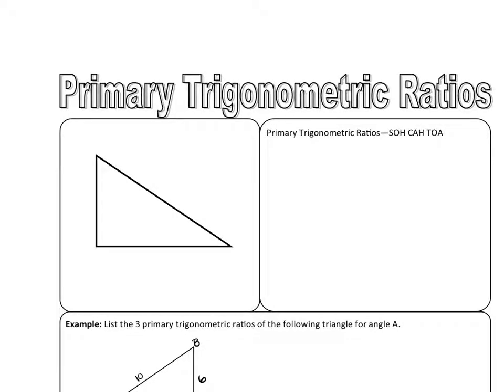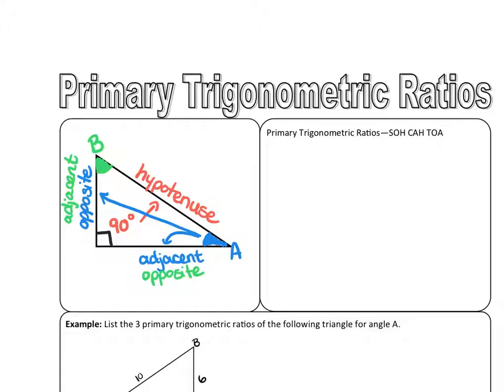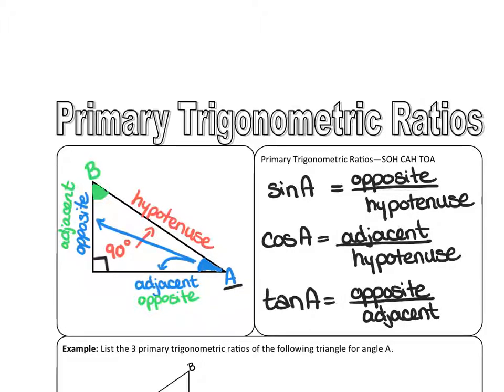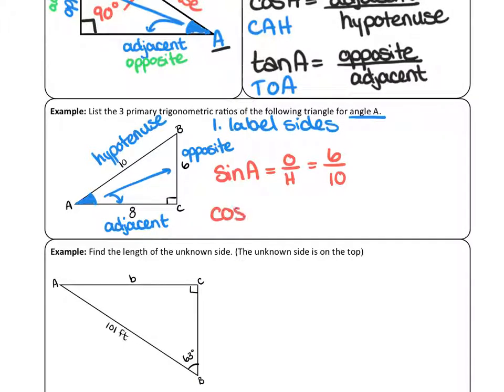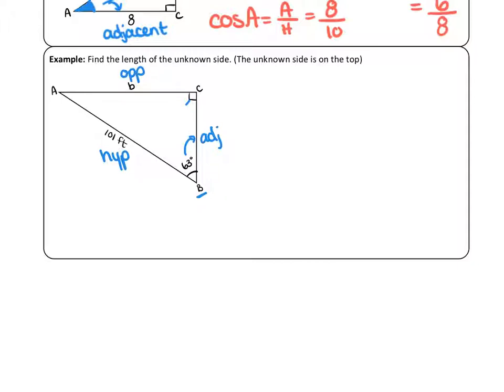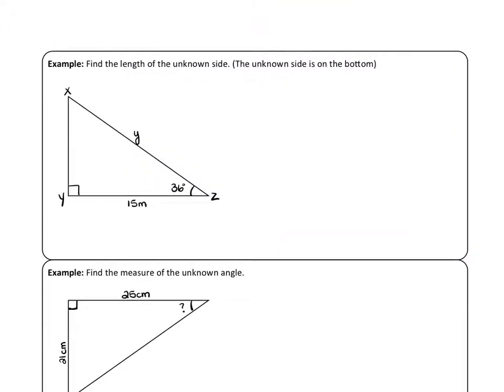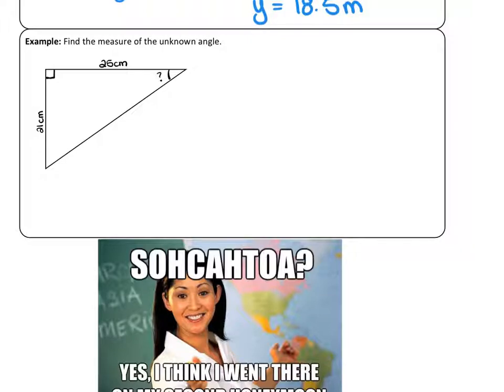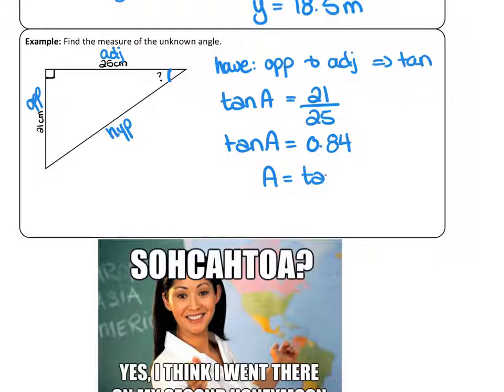Primary Trigonometric Ratios